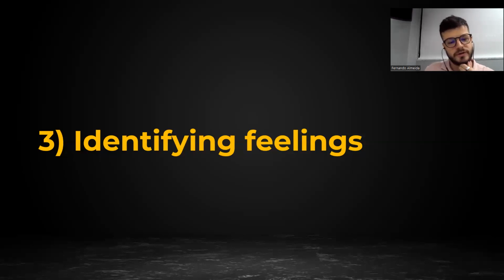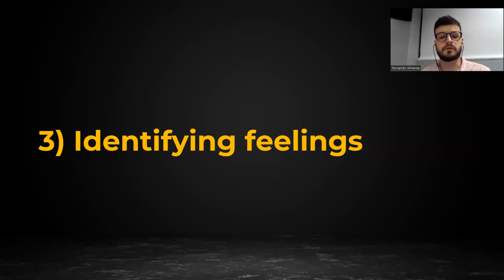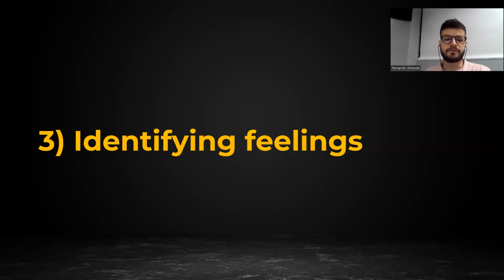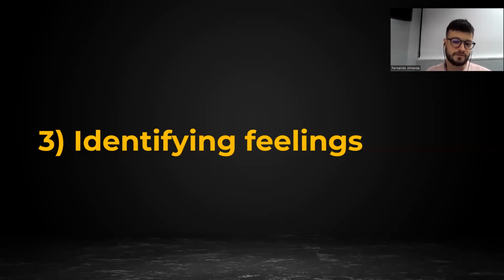3 Third topic - Fernando